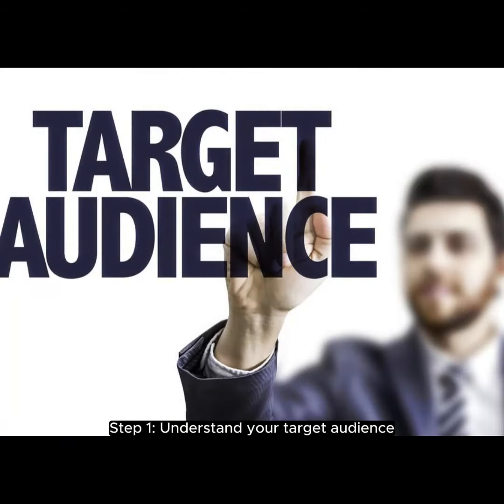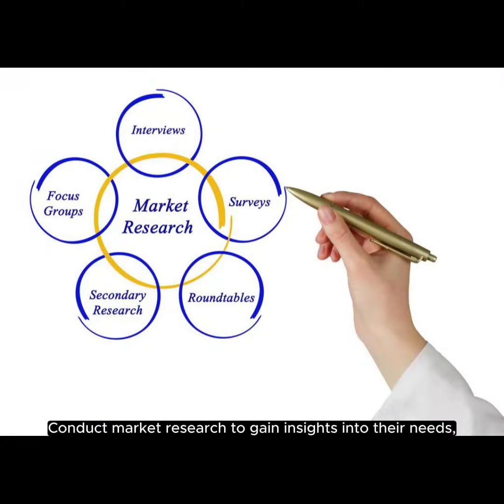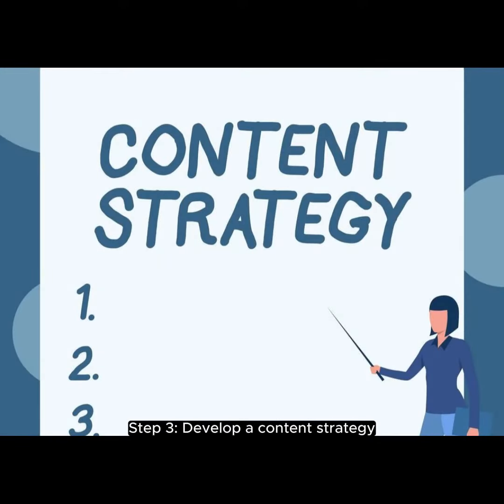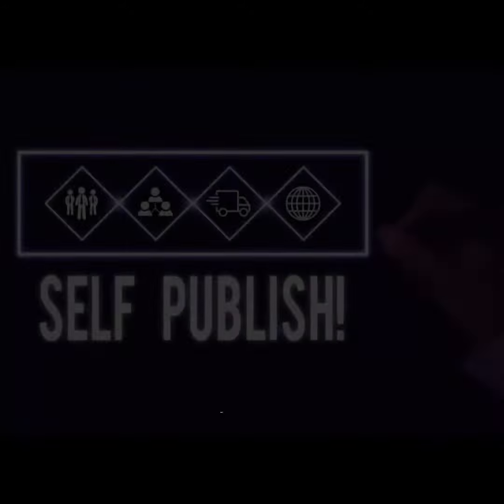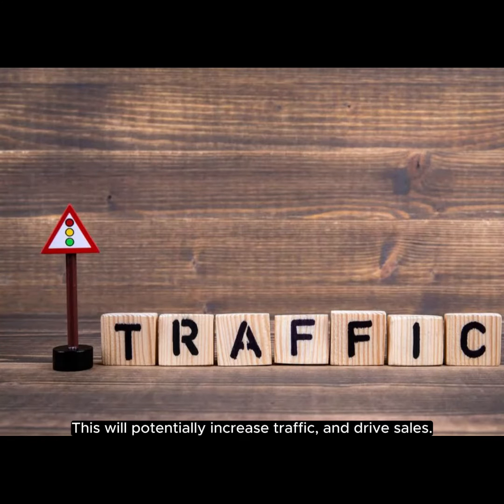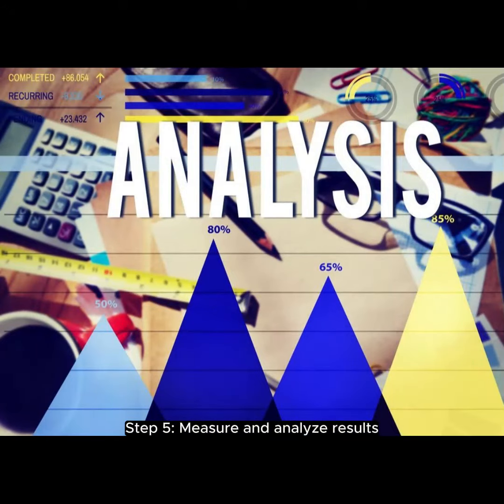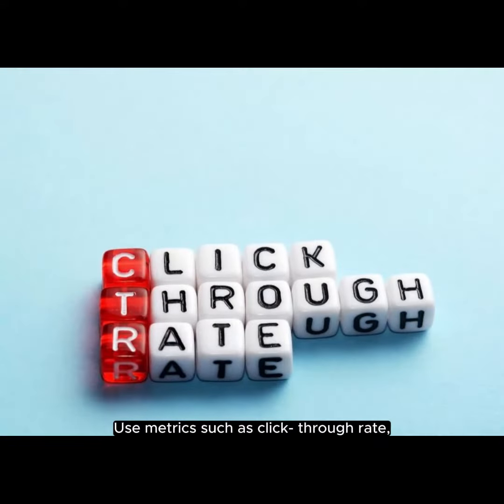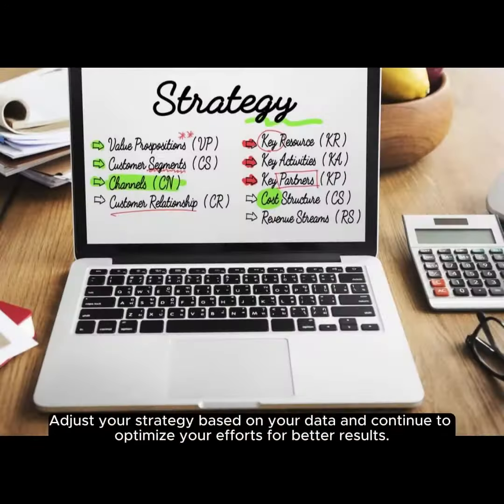Introduction To Digital Marketing 101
🚀 Welcome to our comprehensive guide on Digital Marketing! 🌐

Are you looking to explore the exciting world of digital marketing? Join us in this informative video as we delve into the fundamentals of digital marketing, exploring its various facets and how it has revolutionized the way businesses connect with their audiences in today's digital landscape.

In this introductory guide, we cover the essentials of digital marketing, including:

🔍 Understanding the basics: We'll break down what digital marketing is all about, its core principles, and why it's crucial for businesses of all sizes in today's interconnected world.

💻 Exploring key strategies: Learn about the various digital marketing channels and strategies, including SEO (Search Engine Optimization), PPC (Pay-Per-Click advertising), social media marketing, content marketing, email marketing, and more.

📈 Importance of analytics: Discover the significance of data and analytics in digital marketing, how they drive decision-making, measure success, and optimize campaigns for better results.

🎯 Targeting your audience: Understand the importance of audience segmentation and targeting, ensuring that your marketing efforts reach the right people at the right time.

🌟 Maximizing engagement: Explore ways to create compelling content that engages and resonates with your audience across different digital platforms.

Whether you're a marketing enthusiast, a business owner looking to enhance your online presence, or someone simply curious about the digital marketing landscape, this video serves as an excellent starting point.

Join us on this educational journey into the realm of digital marketing and empower yourself with the knowledge and tools to navigate and excel in the digital sphere.

Let's dive into the world of digital marketing together! 💡✨